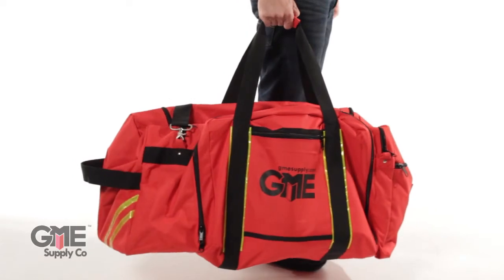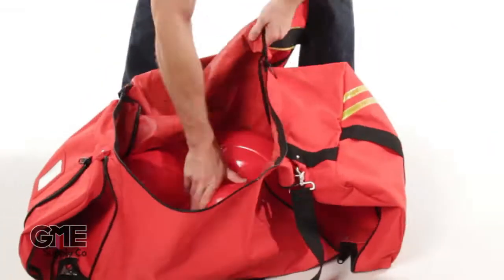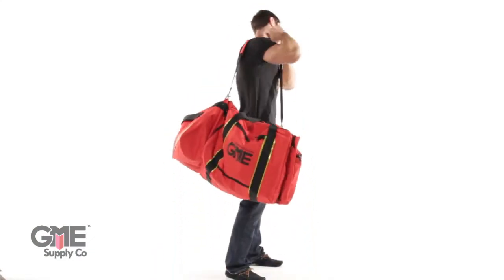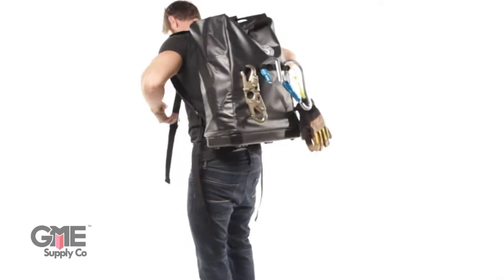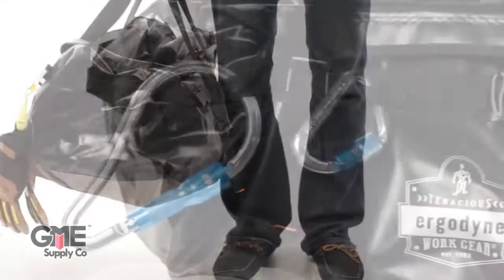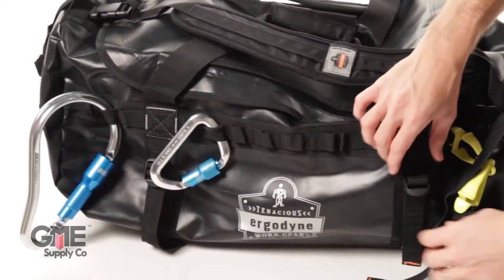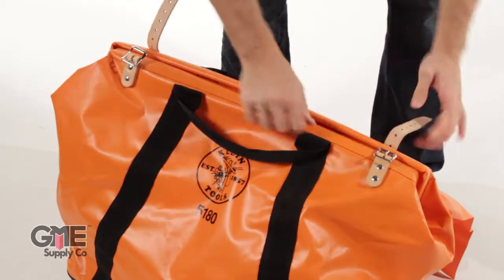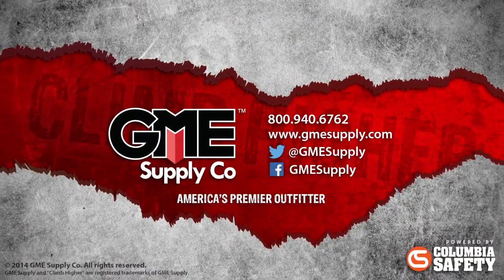Equipment and Gear Bags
Gear bags protect your gear, keep it organized, and make your job easier. Important things to look for in a gear bag are plenty of storage, versatility, comfort, and price.